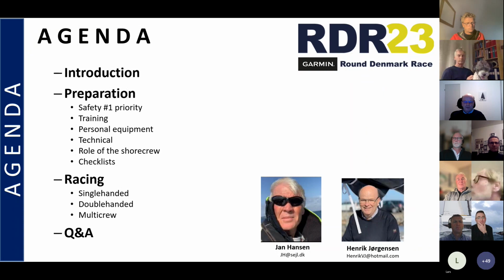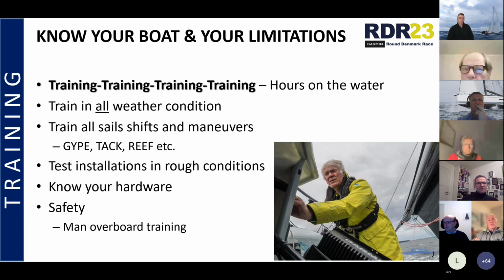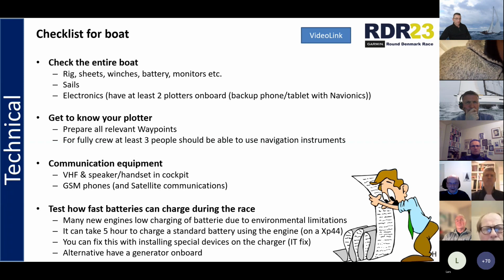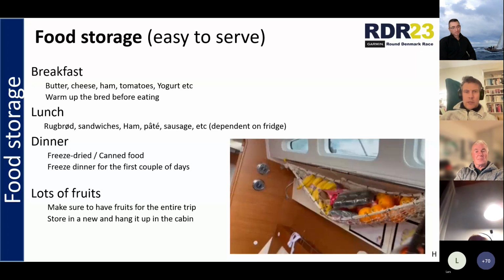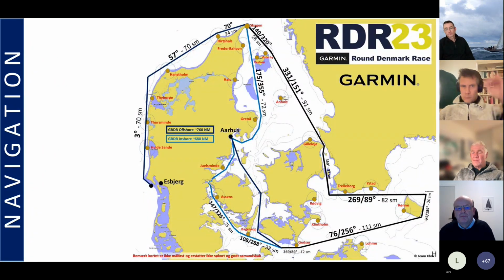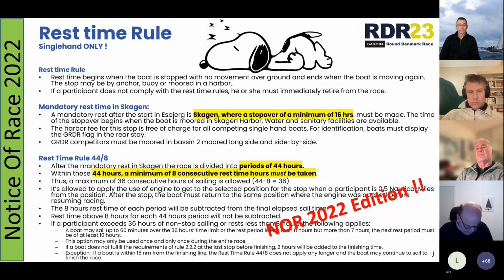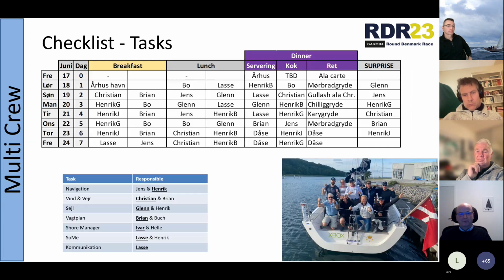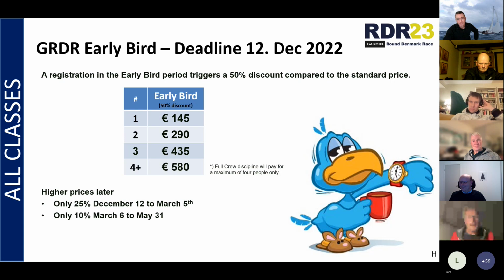Garmin Round Denmark Race- The Guide (6. December 2022)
This is a 1½ hour session on how to plan and complete Garmin Round Denmark Race inshore 680nm or Offshore 760nm.
During the recording you will get recommendations for Singlehanded, doublehand or Fully crew participation.

Speakers are Jan Hansen and Henrik V. Jørgensen